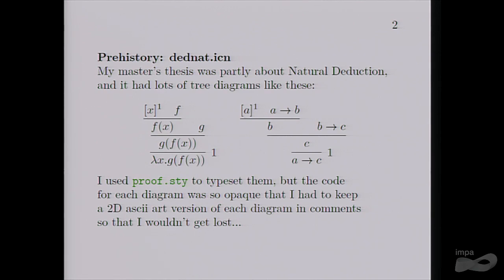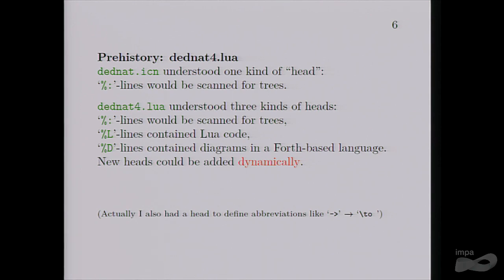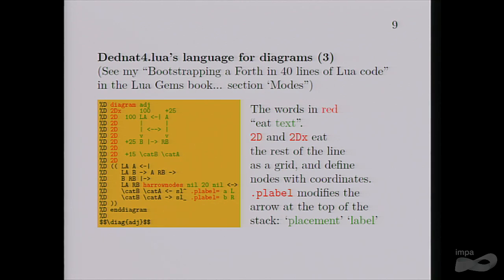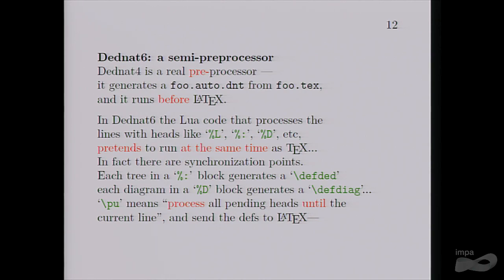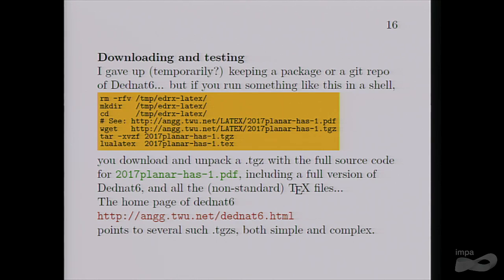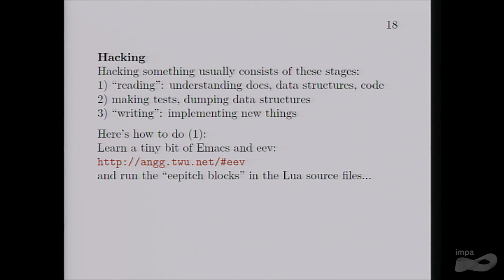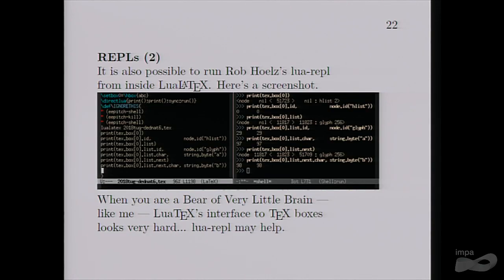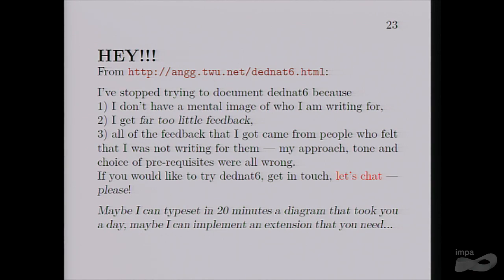TUG 2018 - Conference - Eduardo Ochs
TUG 2018 - Presentations covering the TeX world - Typesetting, fonts, publishing, …
July 20-22, 2018 - The 39th Annual Meeting of the TeX Users Group
Speaker: Eduardo Ochs - Dednat6: an extensible (semi-)preprocessor for LuaLaTeX that understands diagrams in ASCII art (slides and more)
The TeX Users Group (TUG) was founded in 1980 to provide an organization for people who are interested in typography and font design, and/or are users of the TeX typesetting system invented by Donald Knuth.
TUG is a not-for-profit organization by, for, and of its members, also representing the interests of TeX users worldwide. If you use any TeX-related programs (TeX, LaTeX, ConTeXt, Metafont, MetaPost, Texinfo, et al.), please consider joining TUG (or another TeX user group).